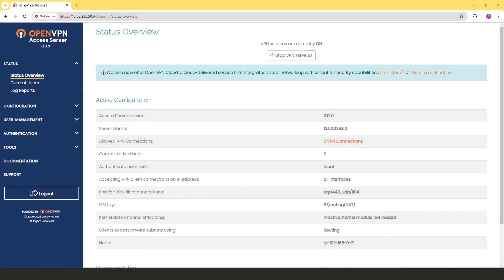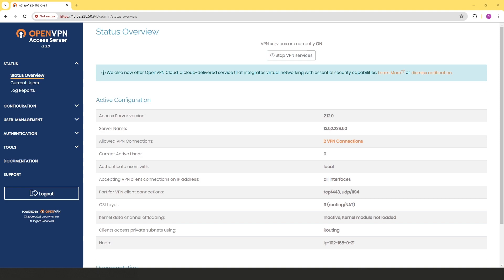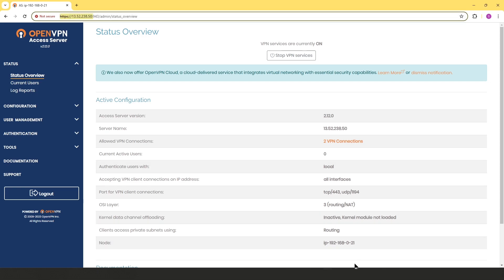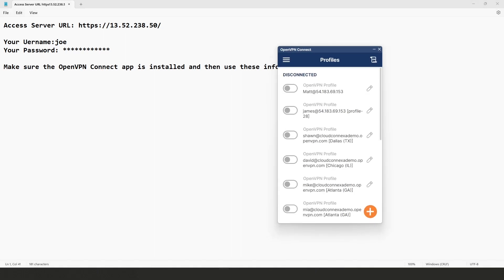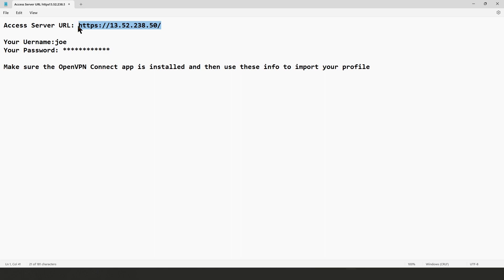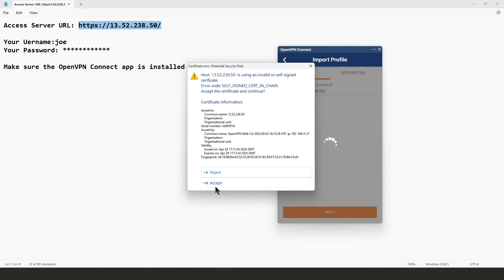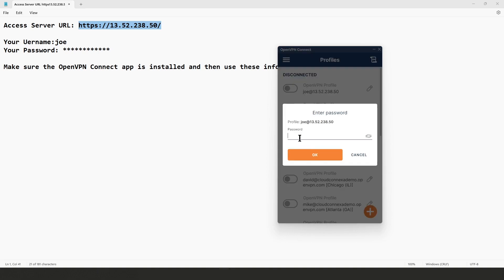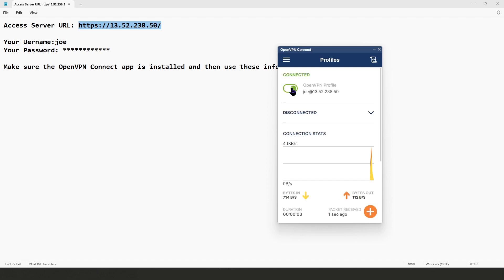How to Get Your Profile Using Access Server URL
In this video we are lppking at how a user can import his/her profile into the OpenVPN connect App using Access Server URL.